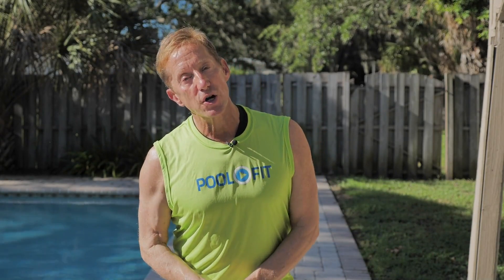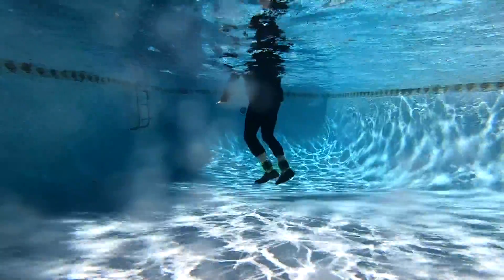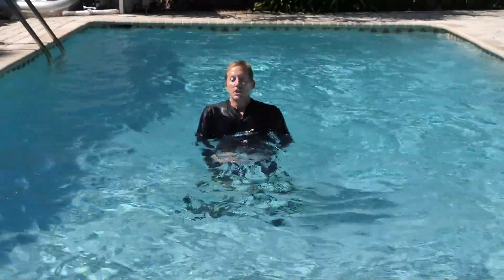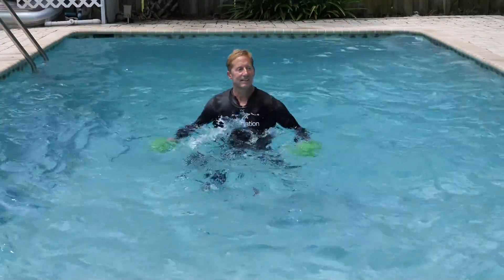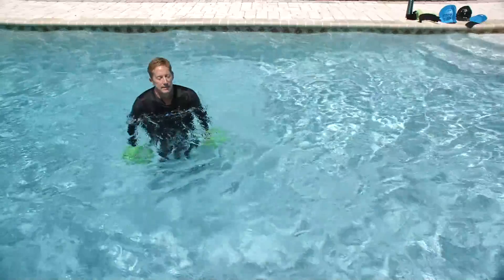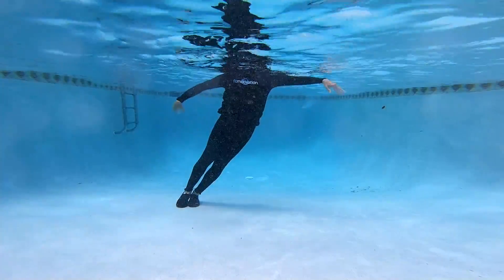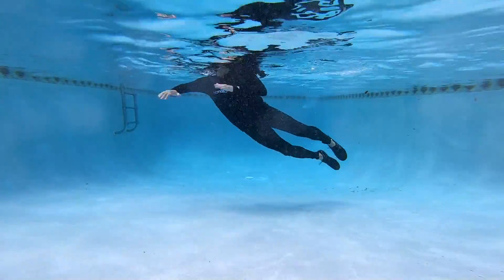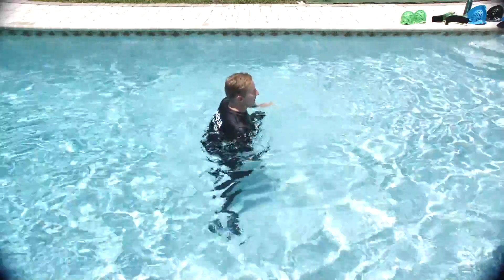Water Exercise Total Body Circuit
Combining the best of Water Exercise Upper & Lower Body Circuits, we also included a Core Circuit for a total body water workout.  Consider doing Upper Body Day 1, Lower Body Day 2 and Total Body Day 3 for a complete water fitness training system.  Interested in following along with all 3 videos Instructor?